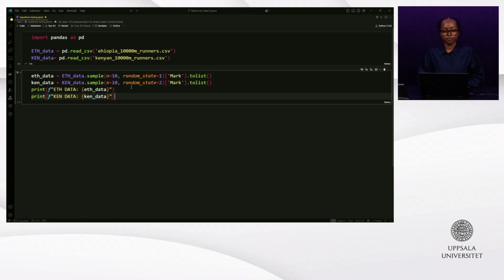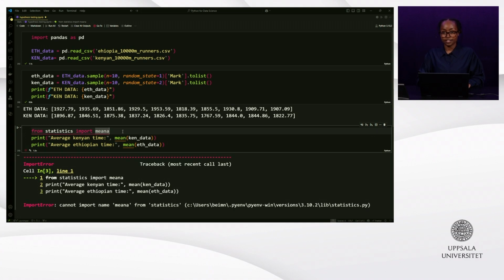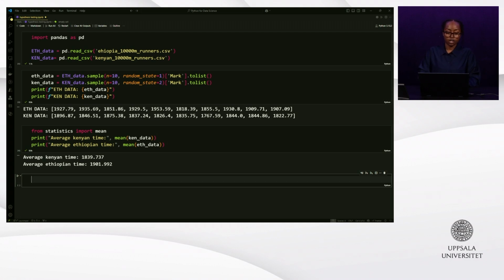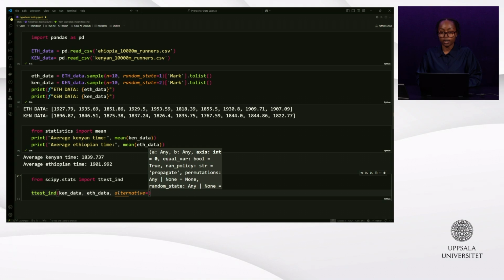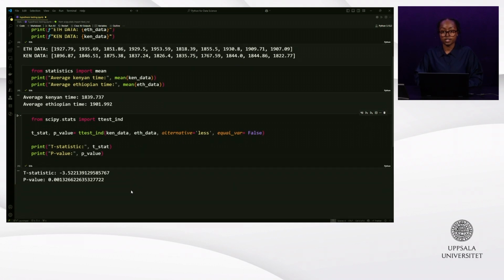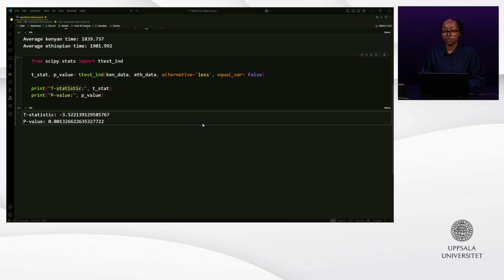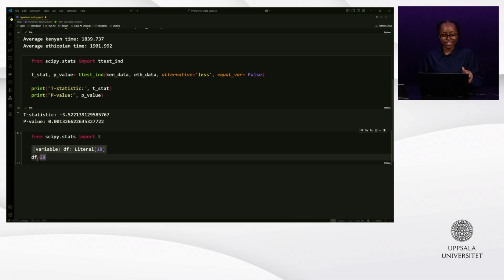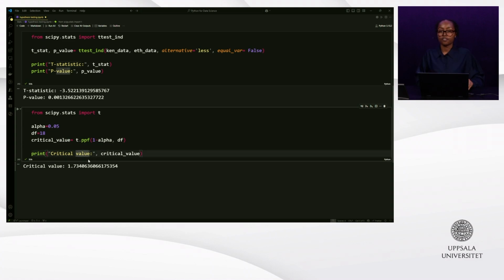Part 2 | Testing a hypothesis using data : Calculating the T-Statistic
Are Ethiopian or Kenyan runners the best in the world? In this video, we go through the calculation for the T-Statistic using Python and data manipulation tools.